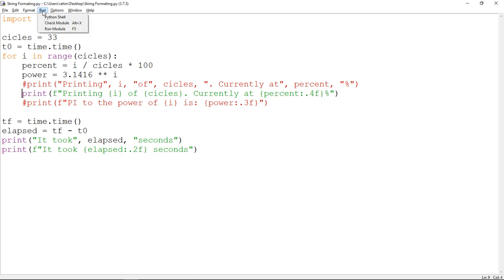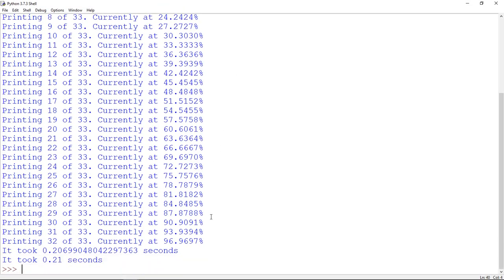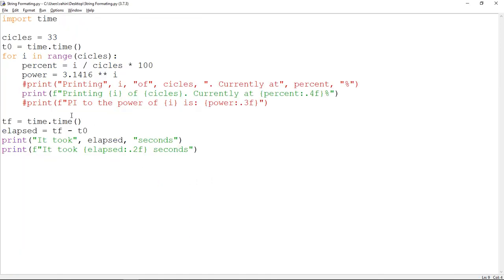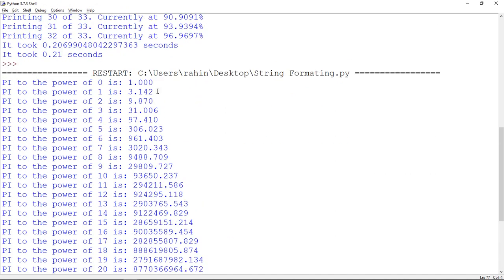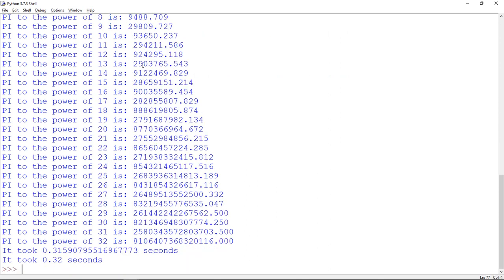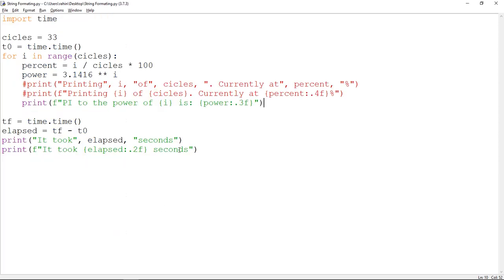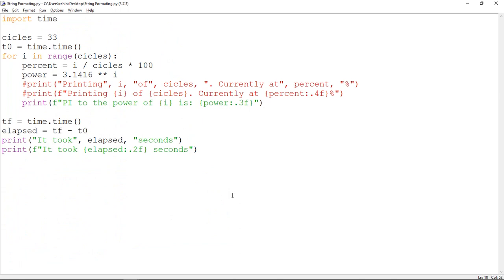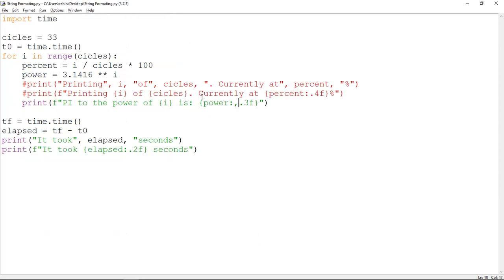10 ENG Pyhton 3 Strings 4 A little bit more about string formatting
Adding a thousands separator (comma) to big numbers (I forgot to mention this on the previous video, so here it is).